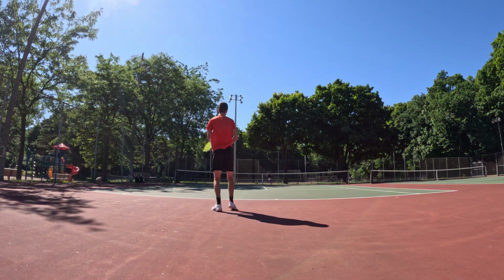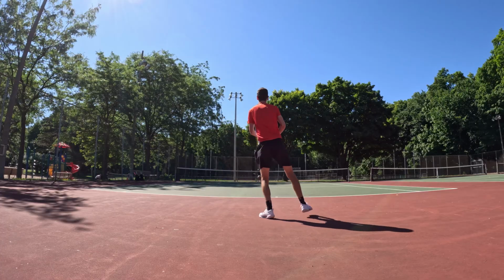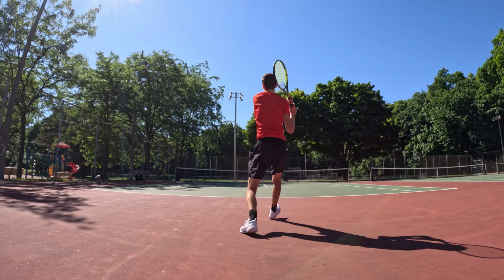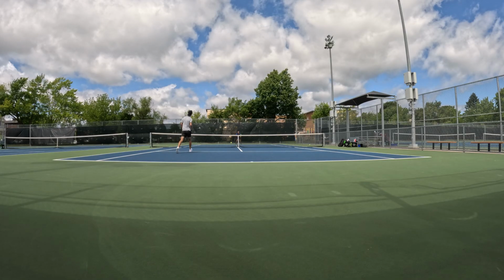Yonex Vcore 98 vs Babolat Pure Aero 98: Which one is the best? - Alex Tennis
Check out the links for more details on each product!

USE THOSE CODES TO HAVE SOME DISCOUNTS !